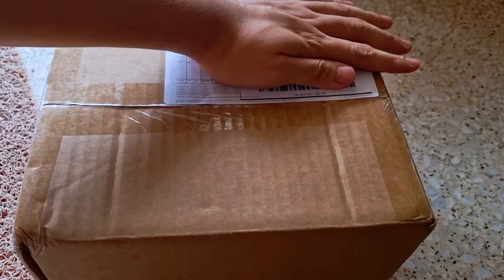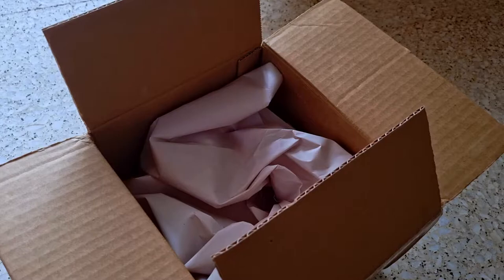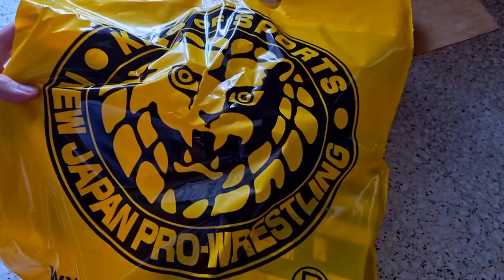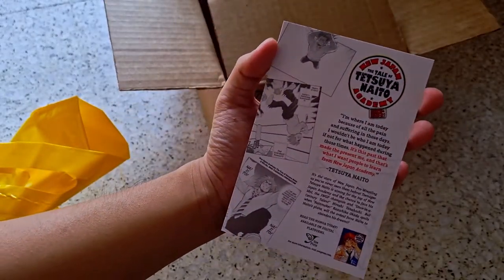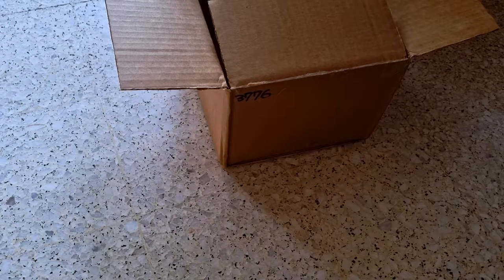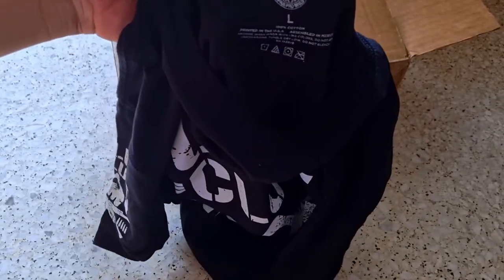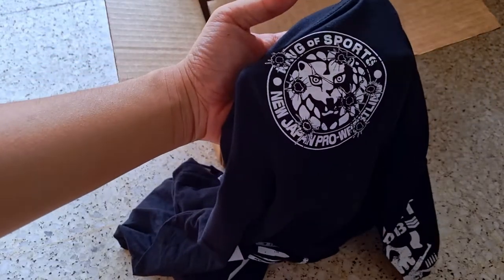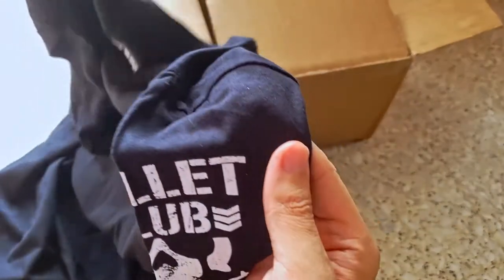My Bullet Club tshirt has arrived (Unboxing)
Oh yeah, 2021 has arrived and I need a new shirt. Decided to get a Bullet Club Classic T-shirt and you will see me often wearing this shirt soon.